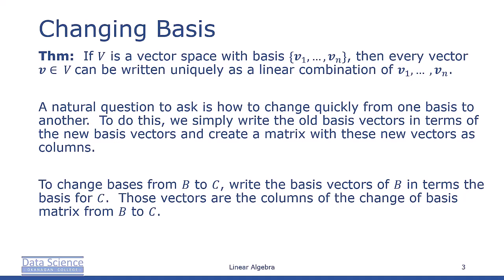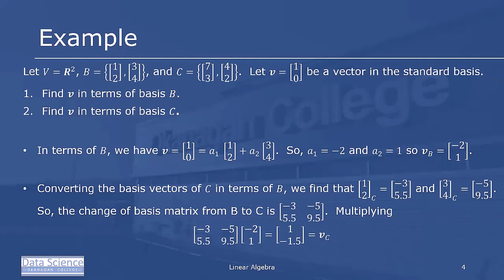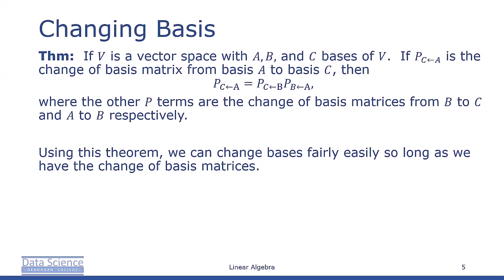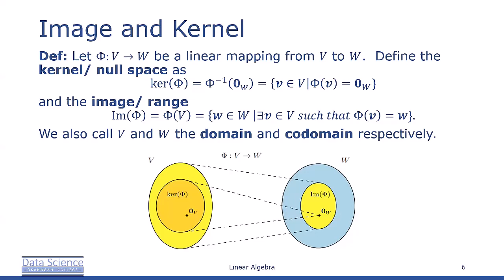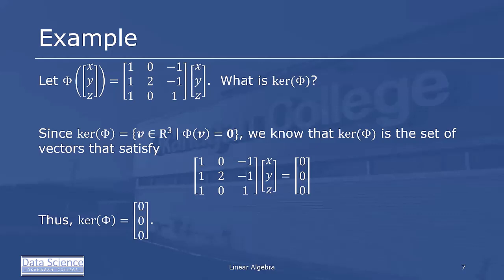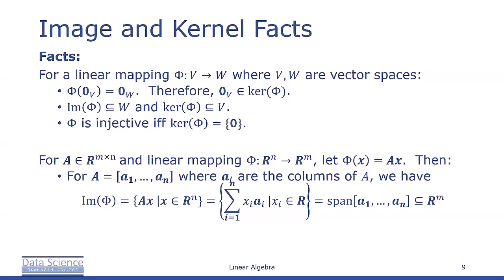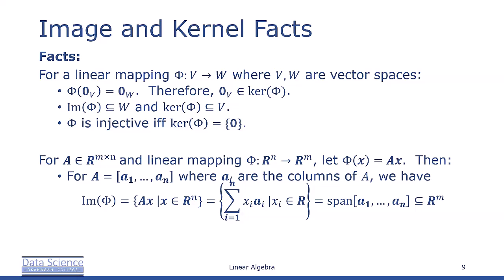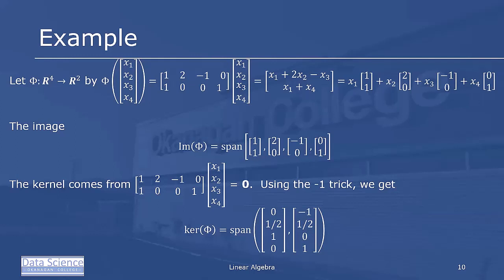Change of Basis, Kernel & Image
In this video we discuss change of basis matrices, kernels and images.